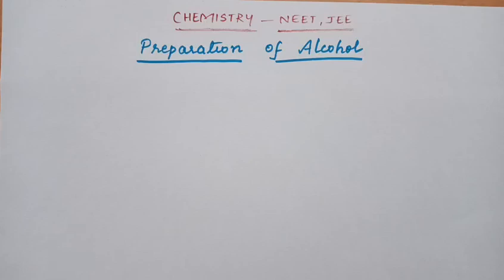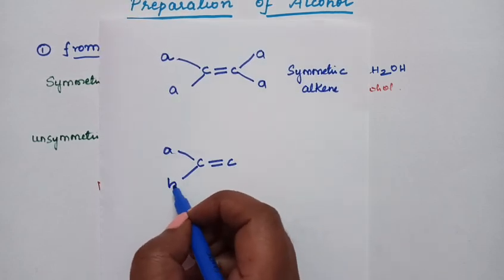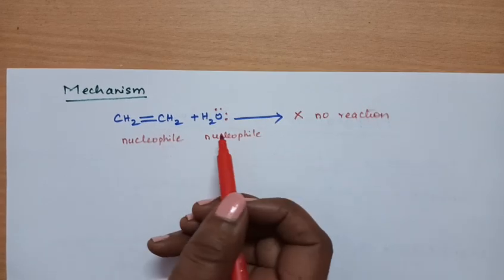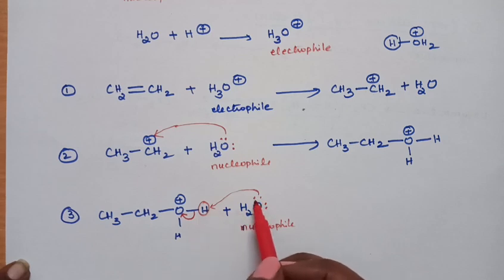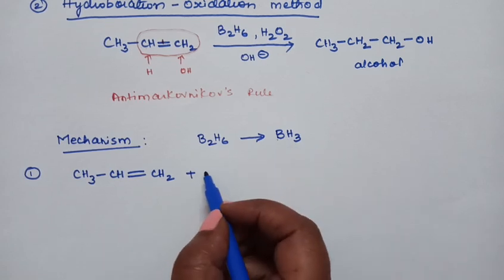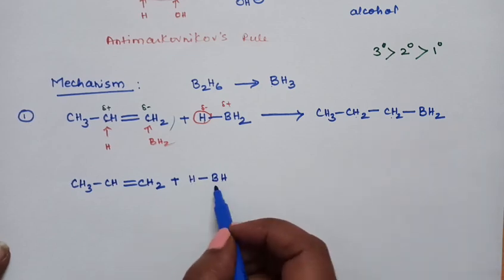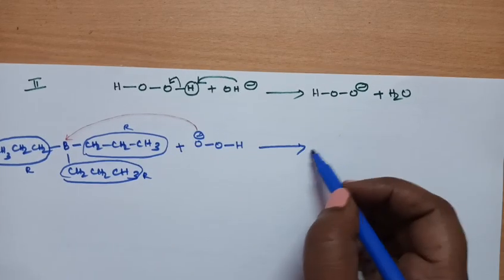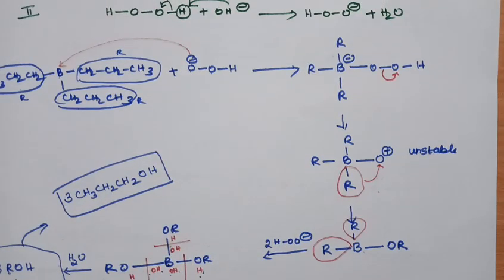Preparation of Alcohol by Hydration,Hydroboration Class 12 Chemistry